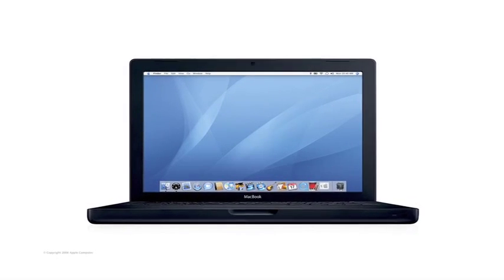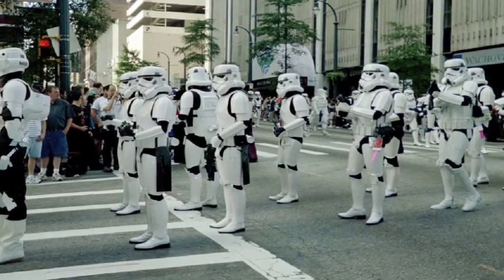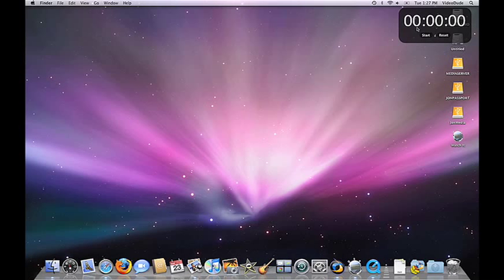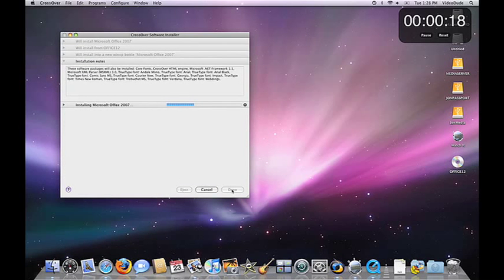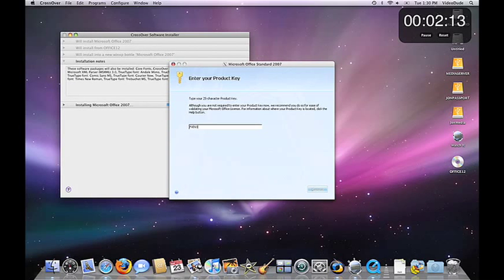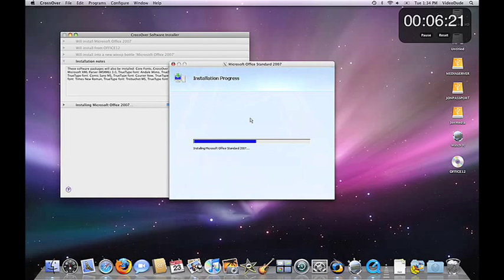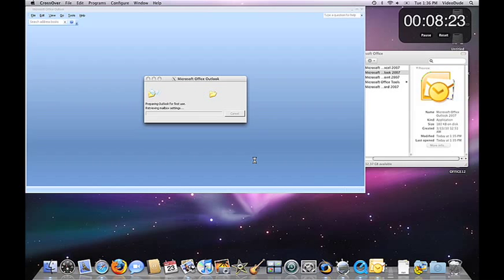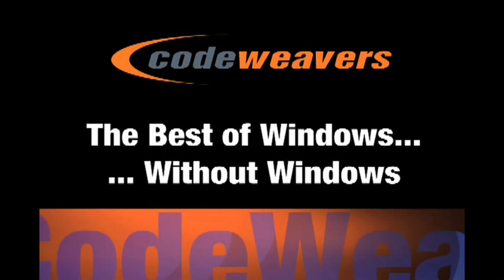Installing Outlook 2007 on CrossOver Mac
A video showing how to install Outlook 2007 on your Mac in just minutes, using CrossOver Mac.